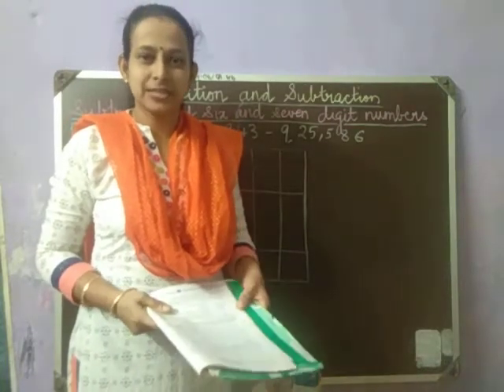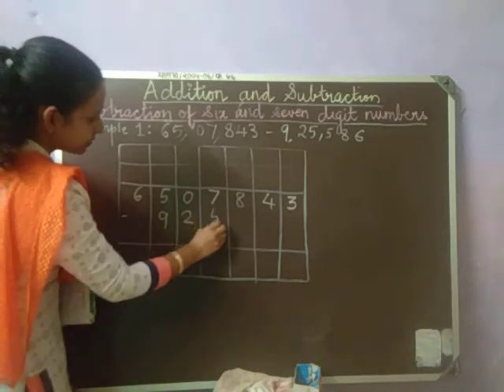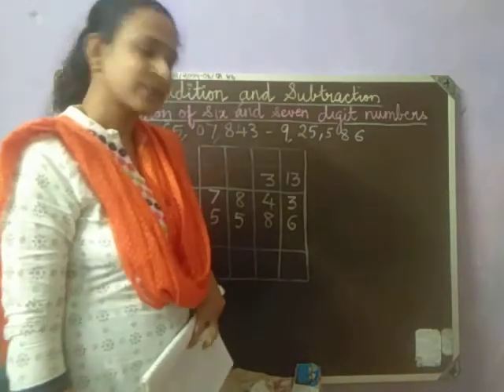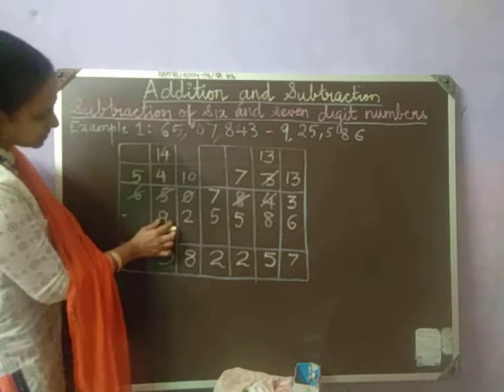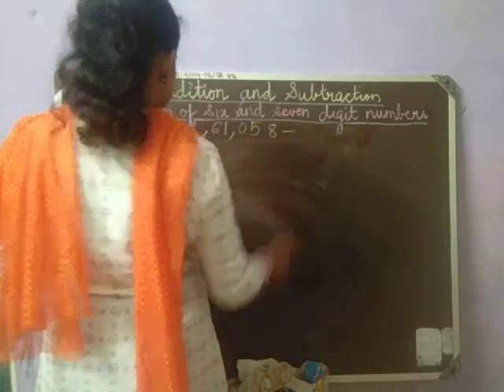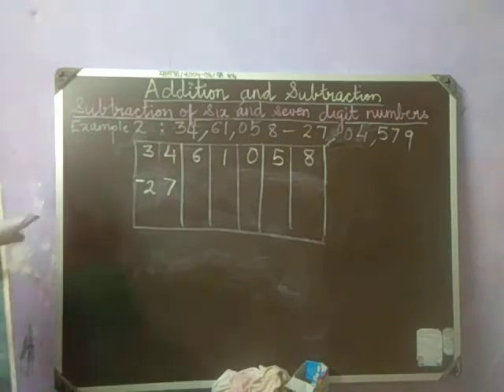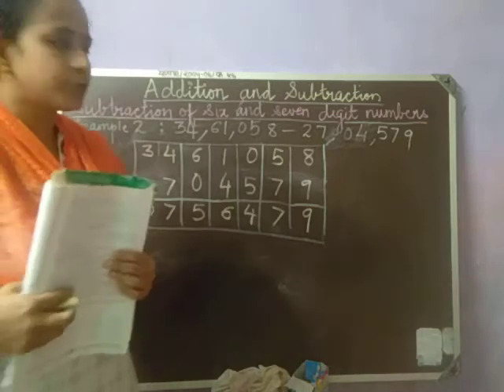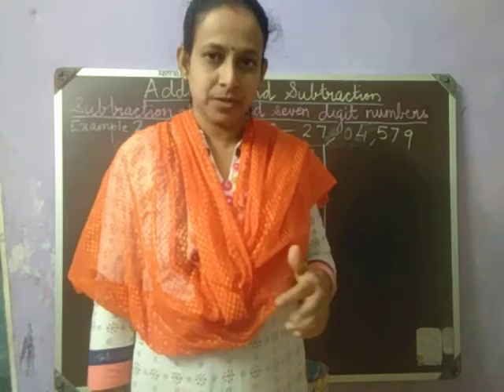Class 5 Addition and Subtraction. Subtraction of six and seven digit number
Subtraction of six and seven digit numbers